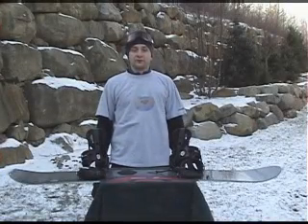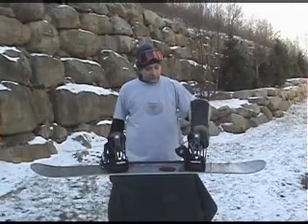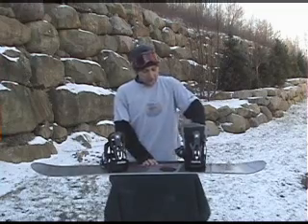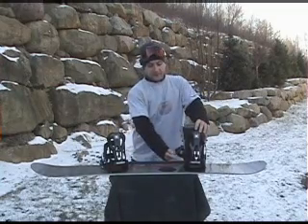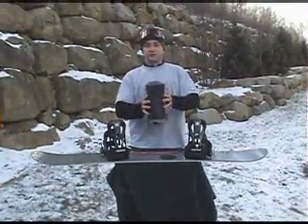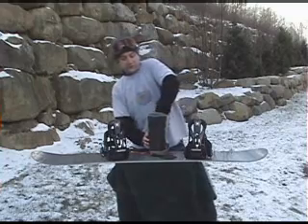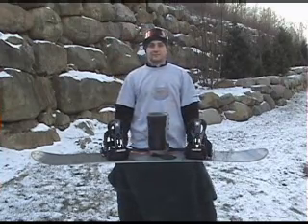Phrakis install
Snowboard boot support, phrakis, installation